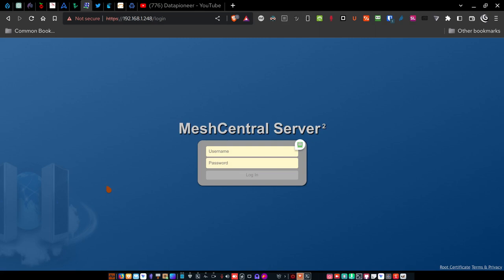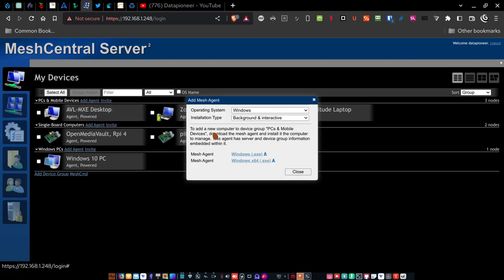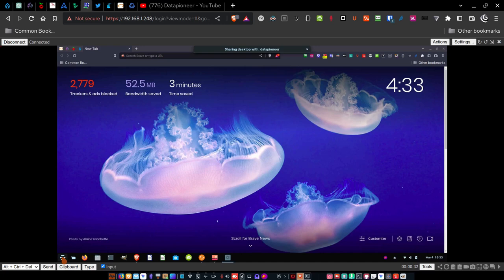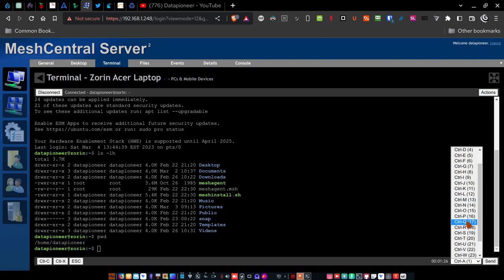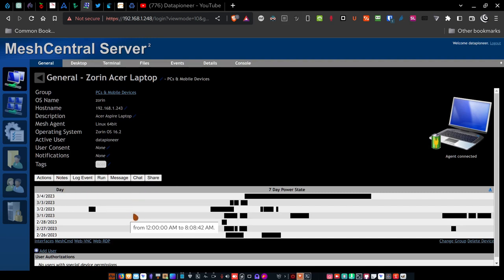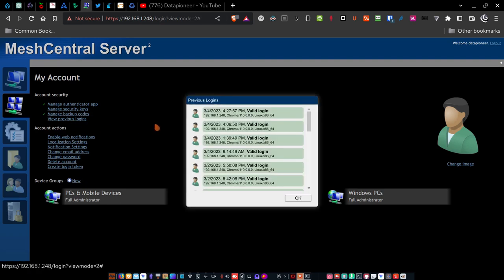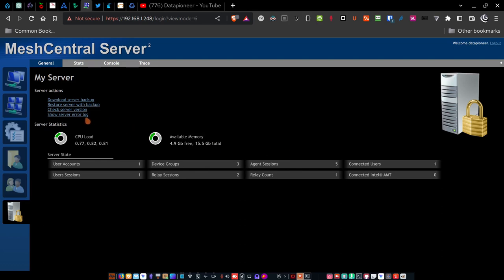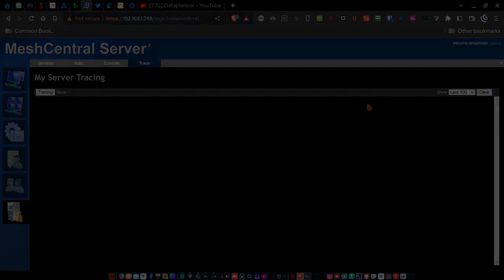MeshCentral Server Open Source App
MeshCentral Server is an open source application that allows you to connect to and manage all your computers & devices on your LAN using the appropriate MeshAgent (Windows/MacOS/Linux/BSD). In this video, I give you a demonstration of the use of this application, but I don't show you how to install it.

and can also be found on MeshCentral's website (see the Links below).
WNCLUG-Asheville (article that shows you how I installed the app)

Free-to-use-YouTube-Music: Krynoze x Sweet Medicine [Lofi hip hop relaxing beats]